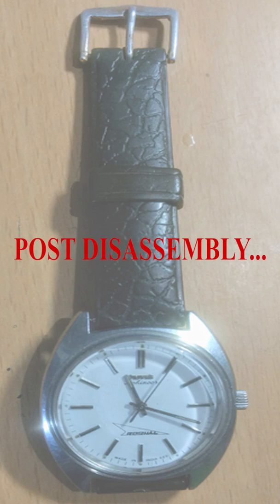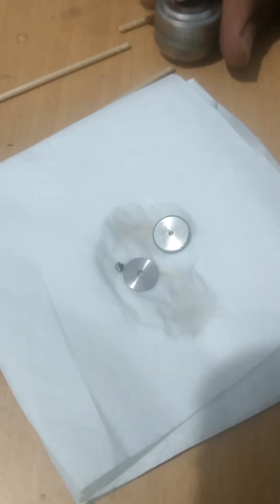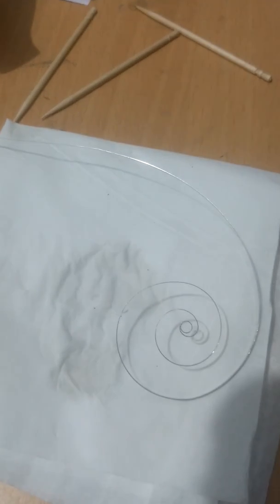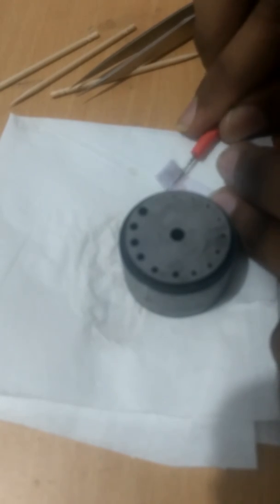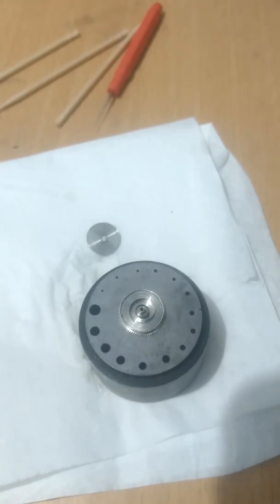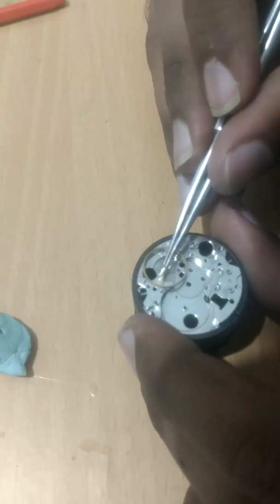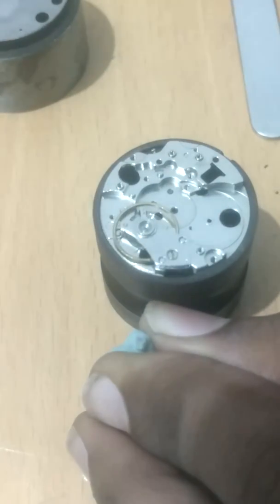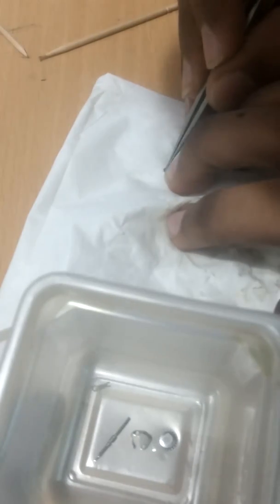HMT SERVICE PART-2 : Cleaning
Part 2 of my HMT Kohinoor (White dial, HAL employees watch) hand-winding wrist watch (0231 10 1/2 movement) Service.

Source of images of movement: Internet